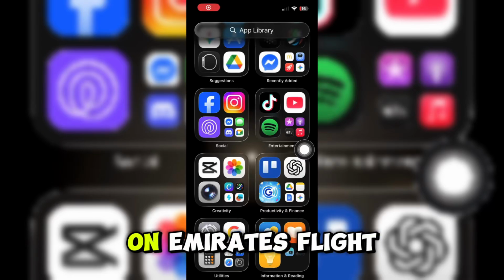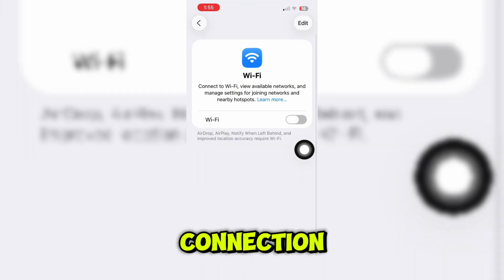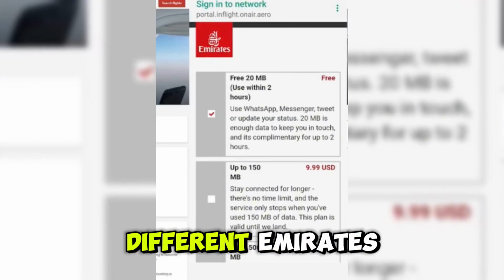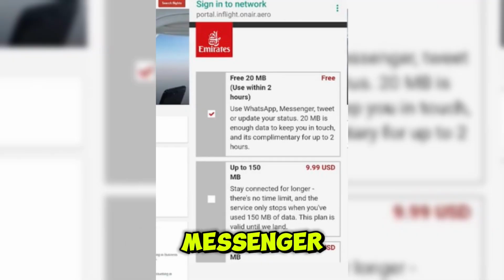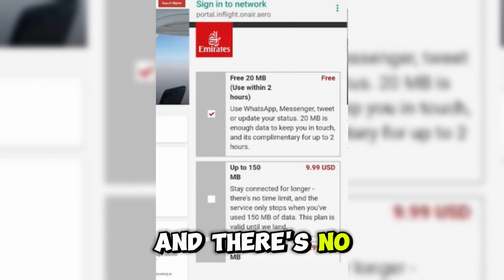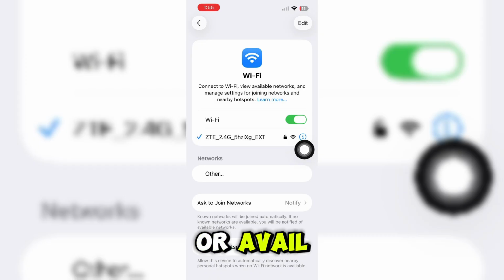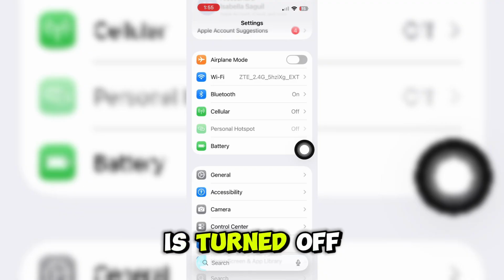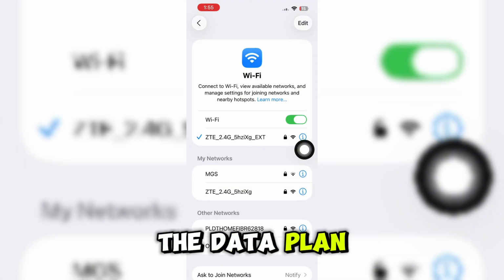How to Connect WiFi on an Emirates Flight [Complete Guide | 2025 Edition]